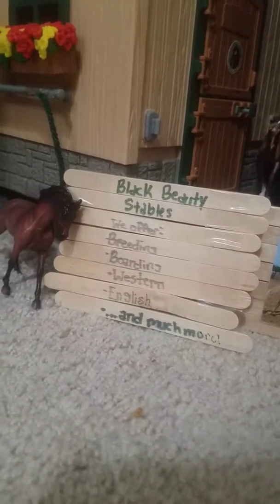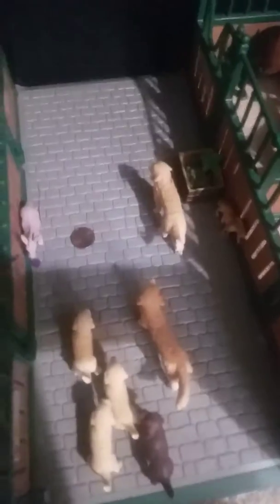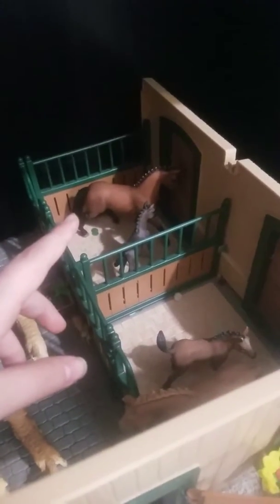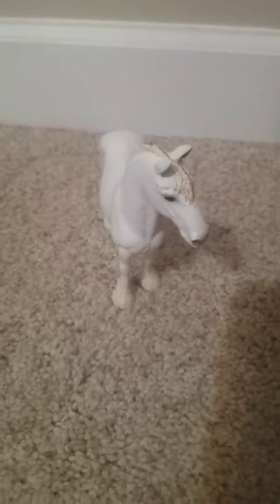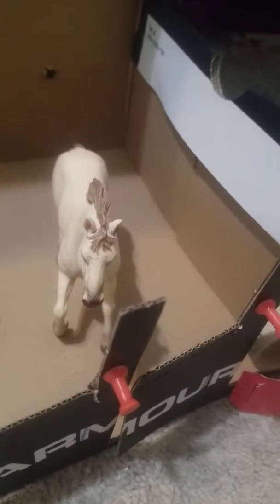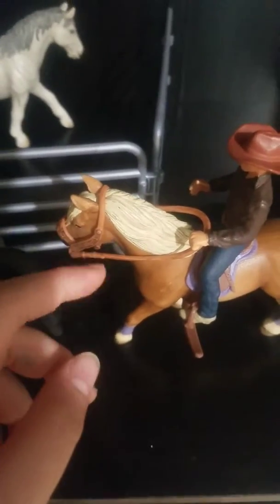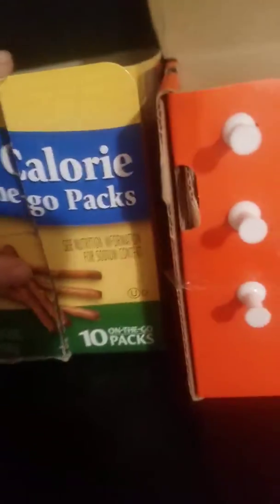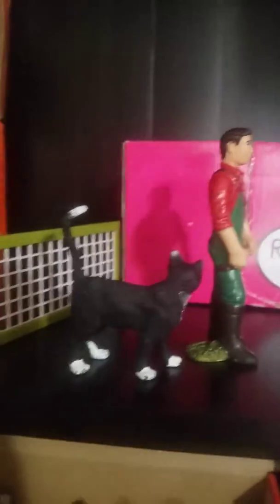My first ever schleich barn tour!!